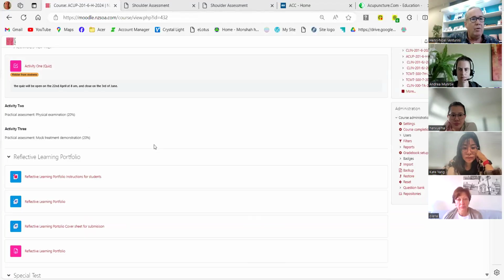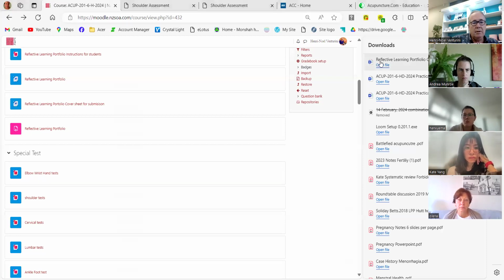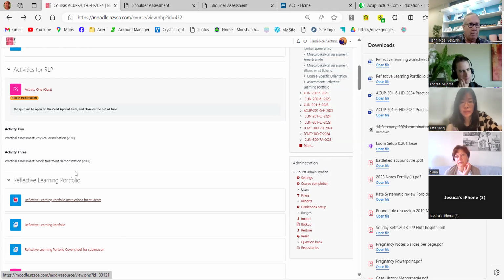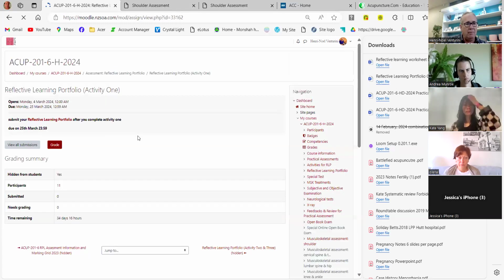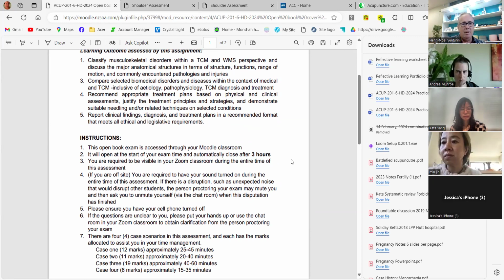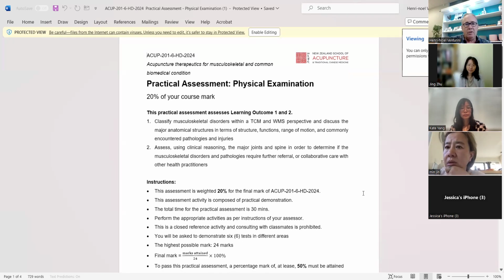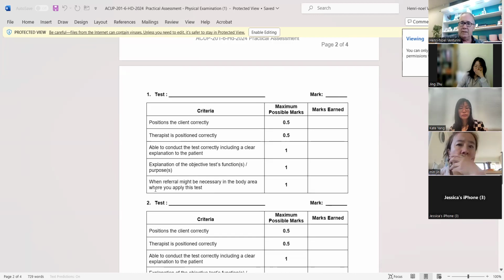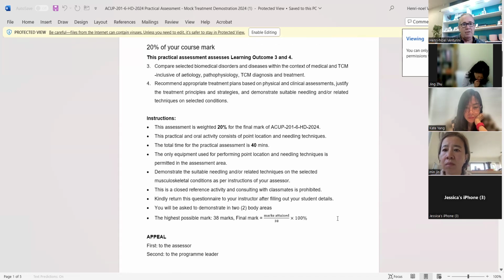ACUP 19 2 24 1st video